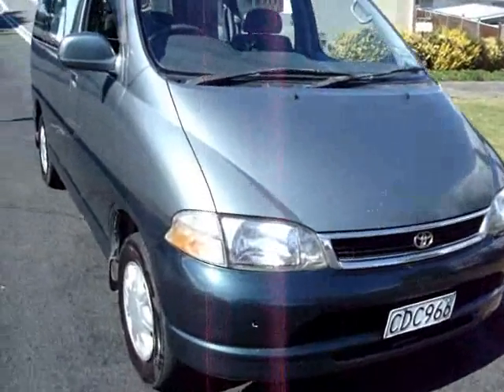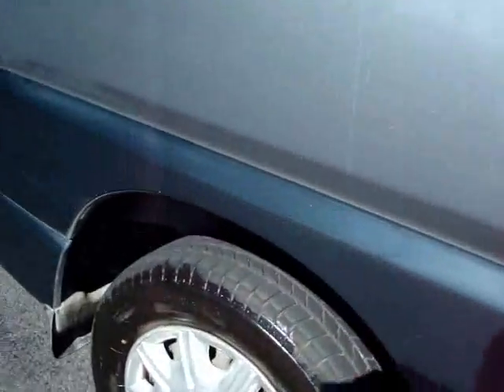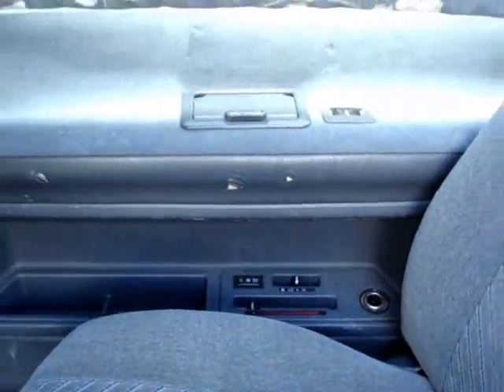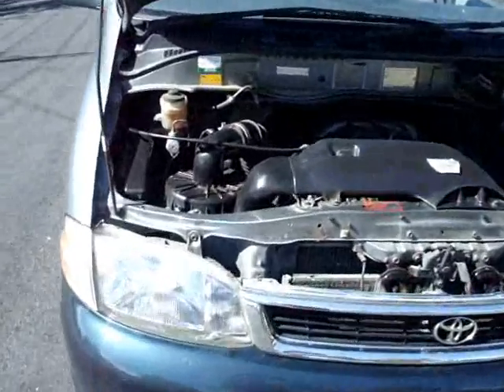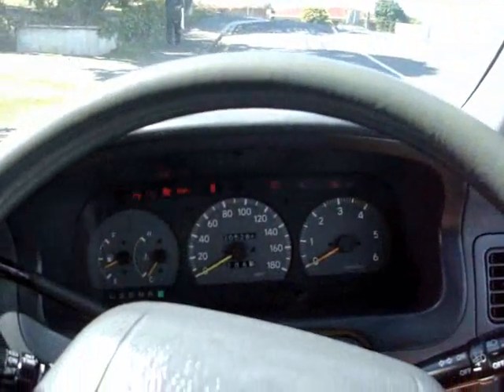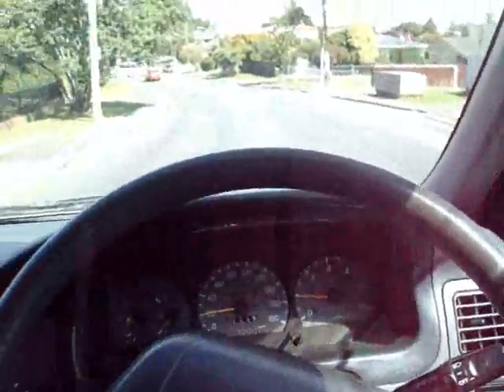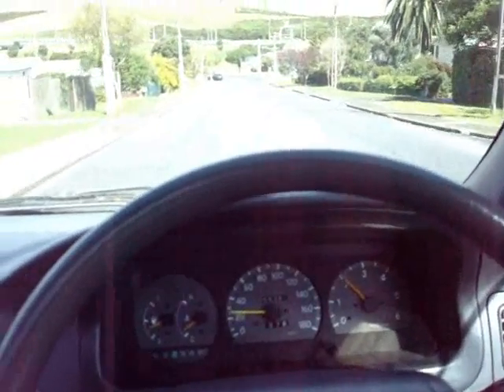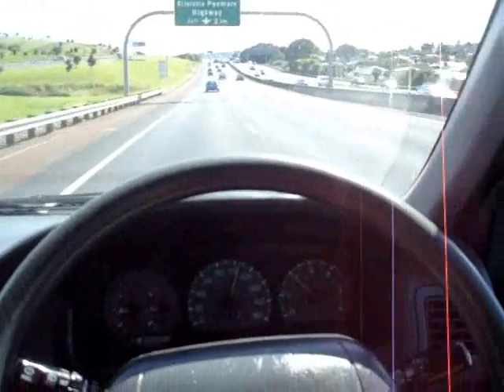Granvia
95 Toyota Granvia Diesel for sale on Trademe. Crazy $1 Reserve! Auction closes 30 March.